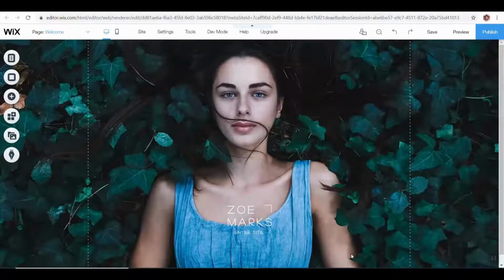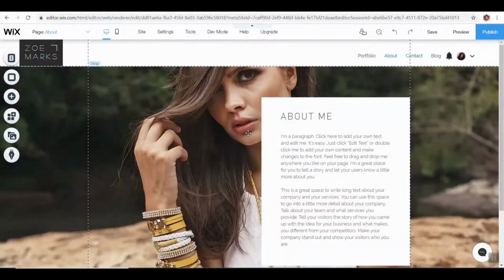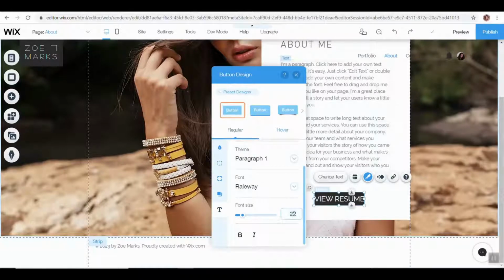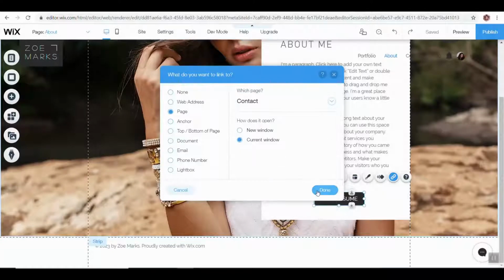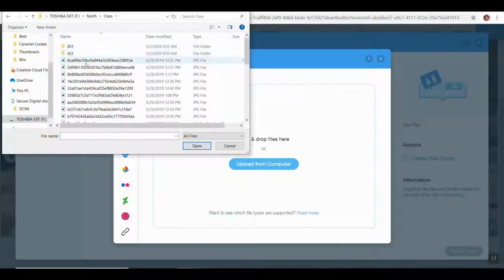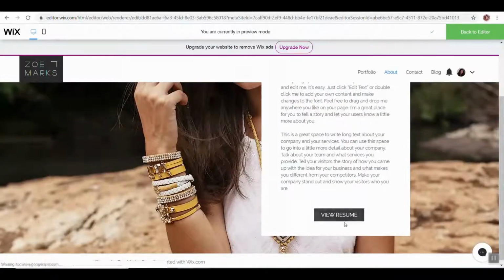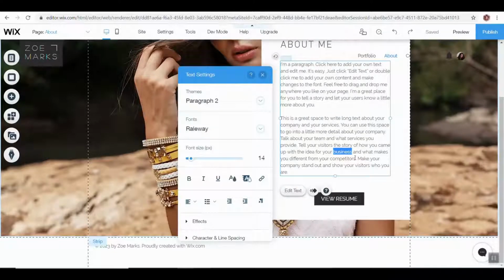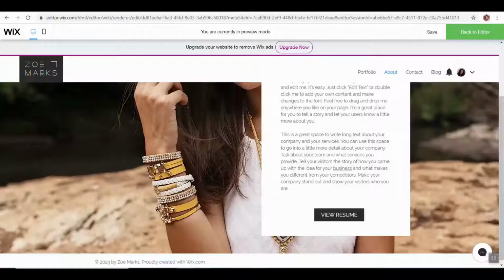How to Add a Button or Link to Your Wix Website